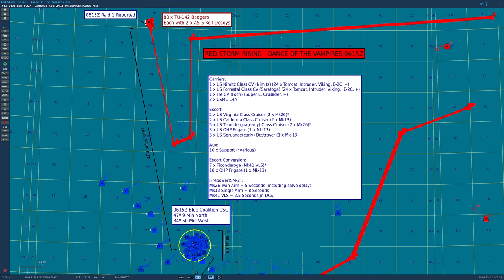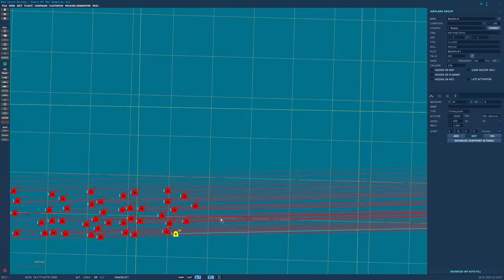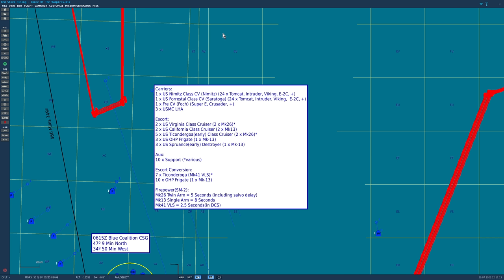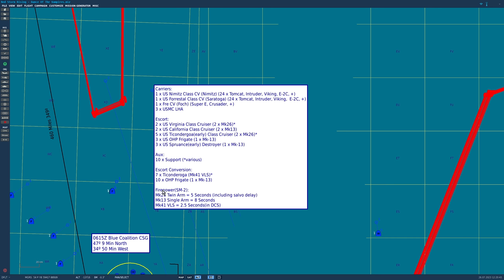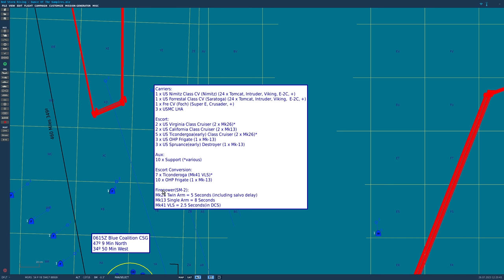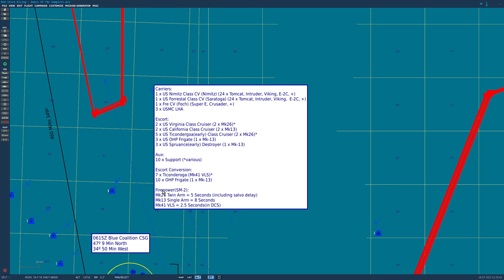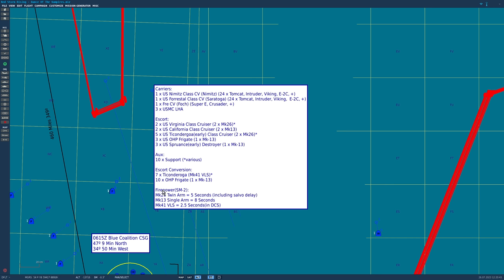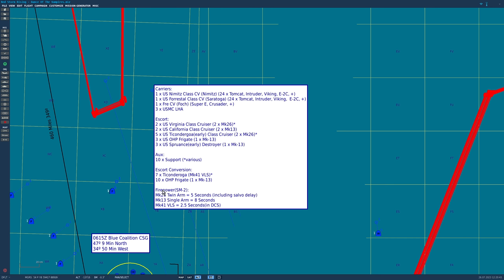Red Storm Rising - The Dance Of The Vampires (Naval Battle 105a) | DCS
We simulate The Dance Of The Vampires chapter from Tom Clancy's epic 1986 book Red Storm Rising.

0:00 Intro
0:53 Scenario Overview
2:53 Scenario Details(Soviets)
5:37 Scenario Details(US/French)
13:29 Predictions
14:34 Battle